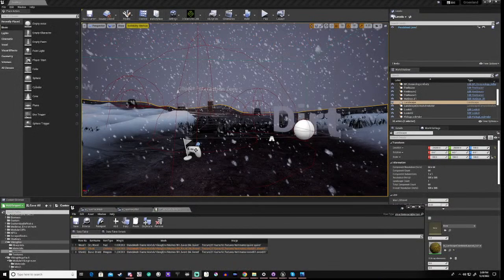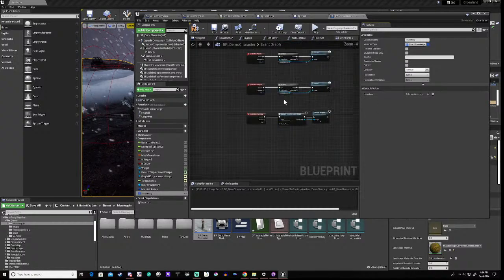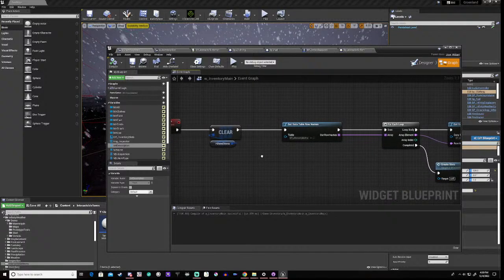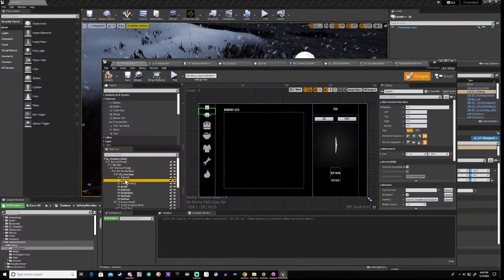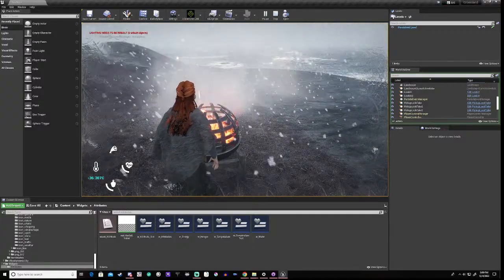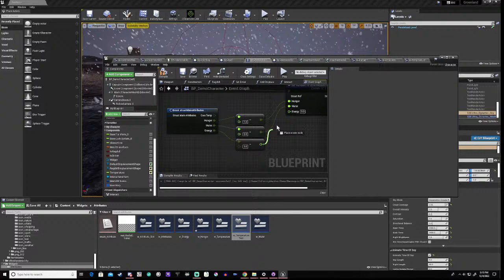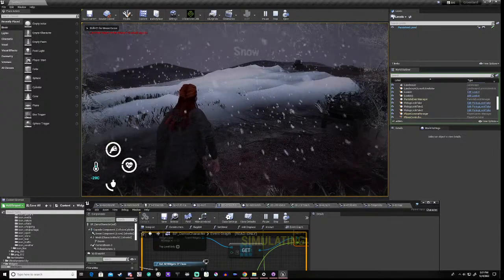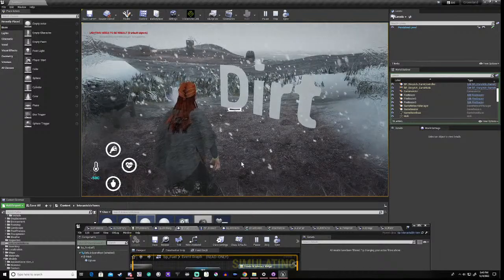Unreal Engine Game Development - Groenland Day 3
Groenland - Day 3 More Widget work.  Tying pickups to inventory.

00:00:00 Intro
00:14:06 Live
02:00:30 Close